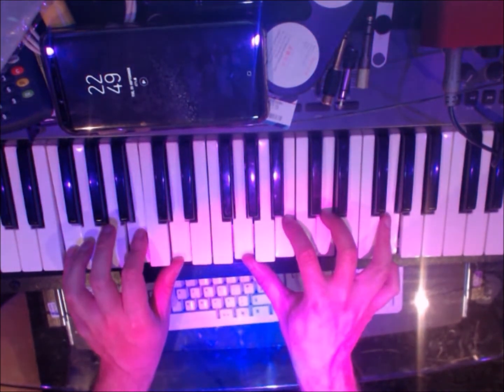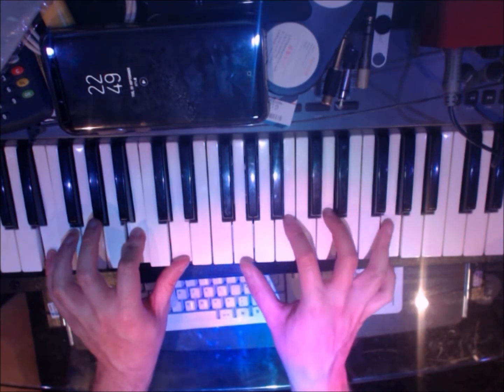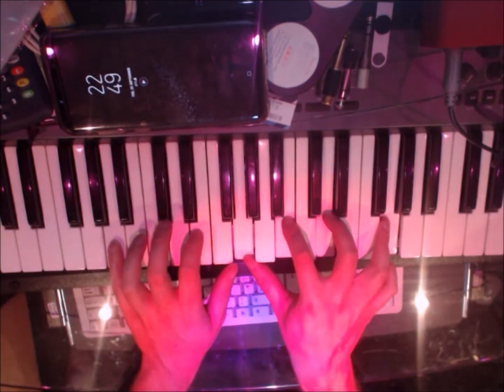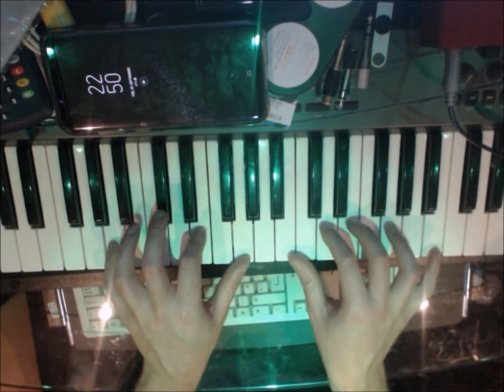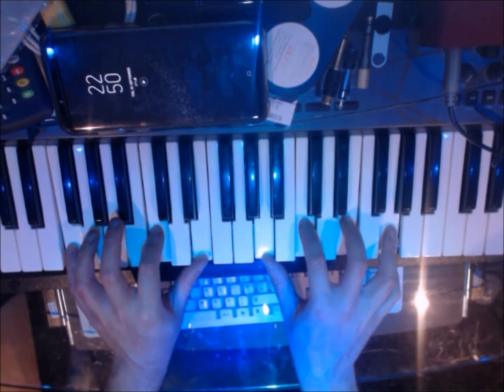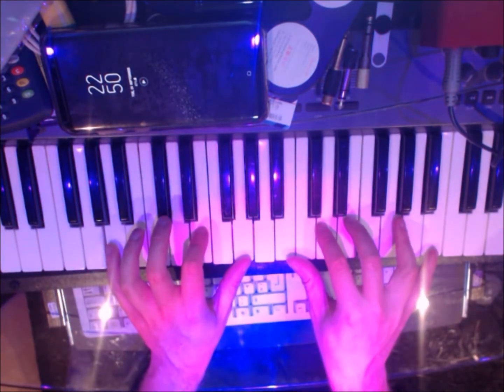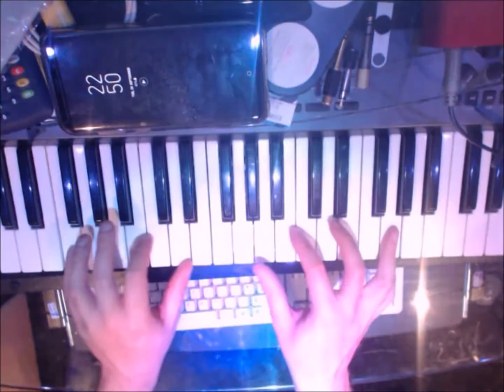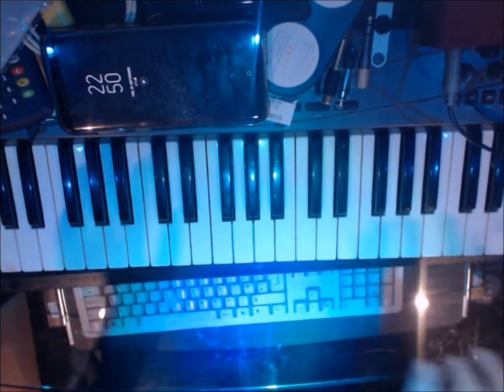soulful chord progression for experienced beginners part duex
A variation of a common chord progression that might help/inspire someone wanting to learn some nice extended chords.